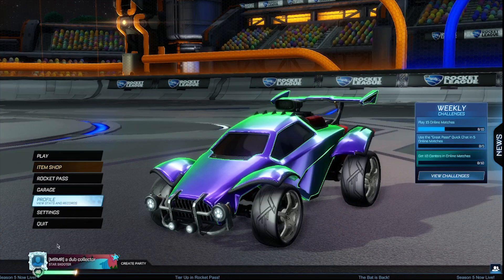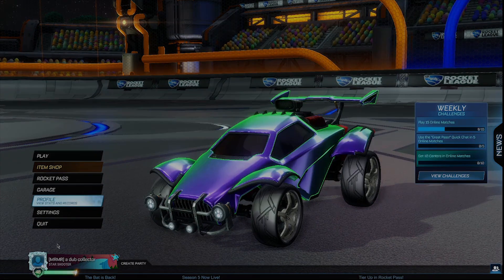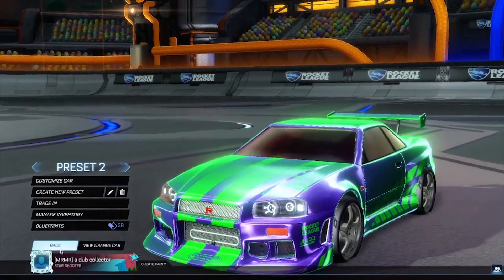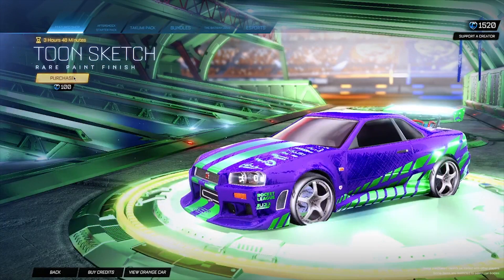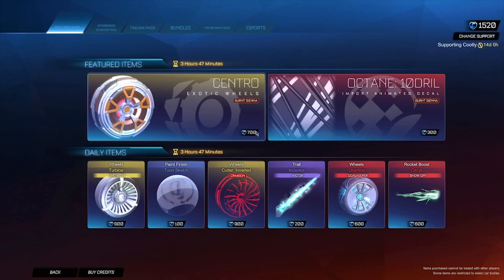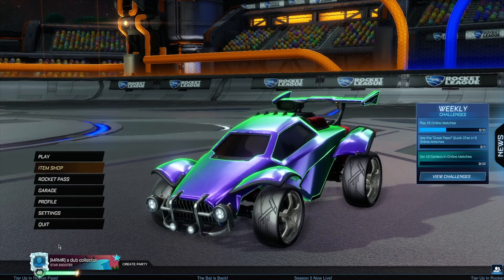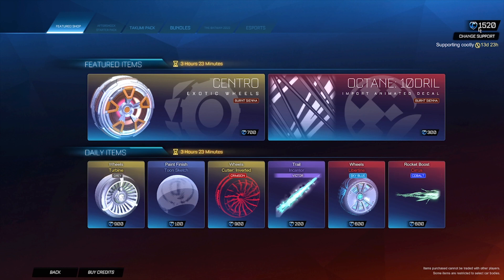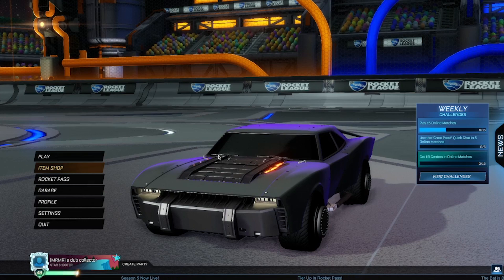How To Get THE BATMAN BUNDLE IN SEASON 5 ROCKET LEAGUE (MARCH 2022) (WORKING GLITCH)!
In todays video i tell you guys about this new found glitch, that can grant the player the brand new batman bundle.

Title : How To Get THE BATMAN BUNDLE IN SEASON 5 ROCKET LEAGUE (MARCH 2021) (WORKING GLITCH)!

This video contains : free credits rocket league,how to get free credits in rocket league,rocket league free credits,free credits season 3,rocket league season 3 how to get free credits,free credits,free credits rocket league 2021,free credits rocket league 2021 ps4,free credits rocket league 2021 xbox,how to get free credtis rocket league ps4,rocket league free credits ps4,rocket league free credits xbox,rocket league free credits code,how to get free credits rocket league ps4,credits, HOW TO GET FREE CREDITS ROCKET LEAGUE 2021 NOT PATCHED , NEW FREE CREDITS ROCKET LEAGUE 2021 PS4/XBOX/PC GLITCH , FREE CREDITS ROCKET LEAGUE 2021 ps4 , FREE CREDITS ROCKET LEAGUE 2021 , ROCKET LEAGUE 2021 PS4/XBOX/PC GLITCH FREE CREDITS , FREE CREDITS ROCKET LEAGUE , ROCKET LEAGUE 2021 GLITCHES , PS4 GLITCH ROCKET PC , FREE ROCKET LEAGUE, ROCKET LEAGUE , RL Credits , Free Credits Rocket League, Rocket league free credits glitch, free credits in rocket league, rocket league credits, rocket league new update, new blueprints in rocket league, how to get free credits in rocket league, rocket league giveaways, rocket league free credits, glitch in rocket league, free credits glitch, glitches in rocket league, RocketLeague​​ FreeCredits​​ RocketLeagueGlitch​​ RocketLeagueFreeCredits​ RocketLeagueCreditsGlitch​ rocket league credits, free rocket league credits 2021, free rocket league credits feb 2021, rocket league glitch, free rocket league passes, rocket league passes, rocket league mertzy, mertzy, pickapixel rocket league, pickapixel, rocket league crate opening, rocket league rare blackmarket, white dueling dragons rocket league, rocket league jon sandman, jon sandman, arsenal, arsenal rocket league, amustcow, amustcow rocket league, pickapixel create opening, squishy, squishy rocket league, rocket league insane opening, insane crate opening, rocket league credits free 2021, rocket league credits free feb 2021, rocket league glitch, rocket league credits glitch, rocket league, tfue in rocket league , ninja in rocket league , pewdiepie in rocket league, fortnite rocket league, collap fortnite x rocket league, rocket league free credits,how to get free credits rocket league,how to get free credits rocket league season 3,season 3 rocket league free credits,free credits rocket league,rocket league credits,rocket league credits glitch,free rocket league credits ps4,free rocket league credits xbox,how to get free rocket league credits ps,how to get free rocket league credits xbox,how to get free credits in rocket league 2021,rocket league credits free april 2021,free credits, collap fortnite x rocket league, free fennec, fennec for free, fennec for free rocket league, rocket league free fennec, batman,batman rocket league,batman bundle rocket league,how to get batman bundle for free rl,how to get batman bundle for free season 5,batman bundle for free,how to get batman bundle for free,batman bundle showcase,batman bundle for free season 5,how to get batman bundle,free fennec,free cars in rocket league,rocket league glitch season 5,rocket league batman bundle glitch season 5,batman bundle for free ps4,batman bundle for free xbox rocket league,batman bundle